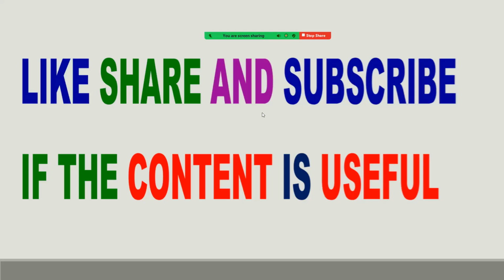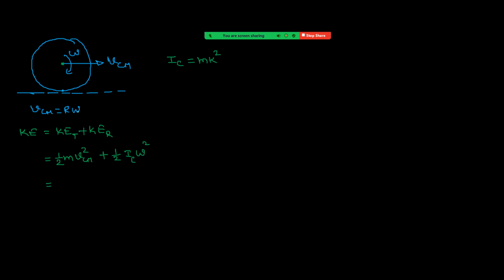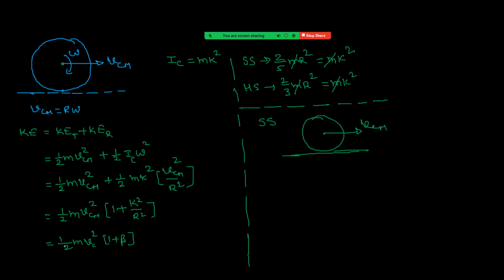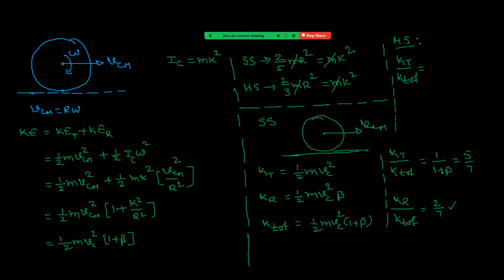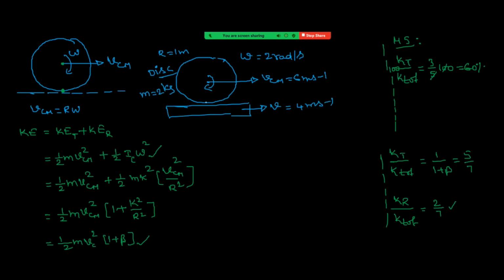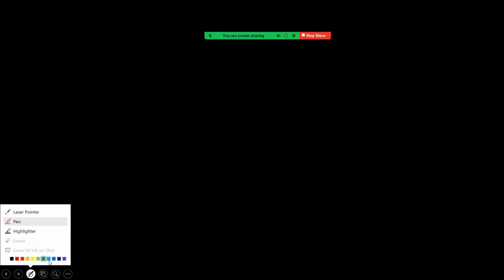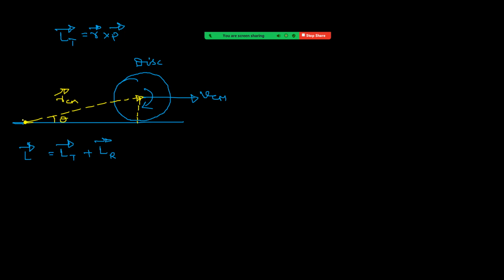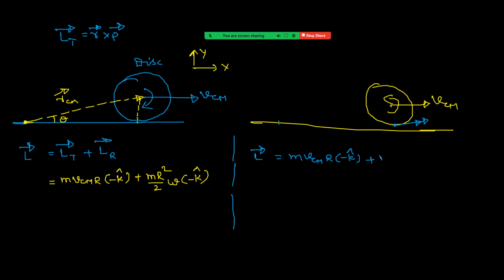ROTATION 25 CALCULATION OF KINETIC ENERGY AND ANGULAR MOMENTUM FOR A ROLLING BODY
PHYSICS IIT JEE ADVANCED MAINS OLYMPIAD: CALCULATION OF KINETIC ENERGY AND ANGULAR MOMENTUM FOR A ROLLING BODY